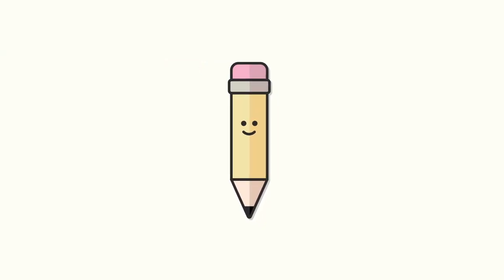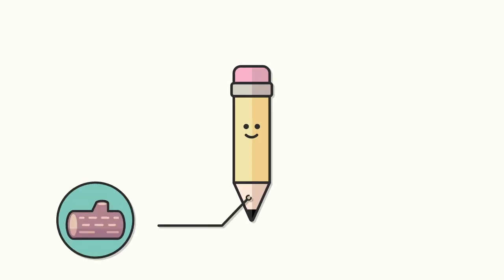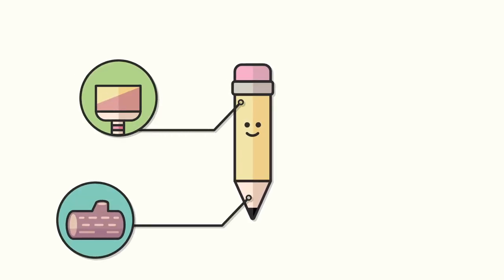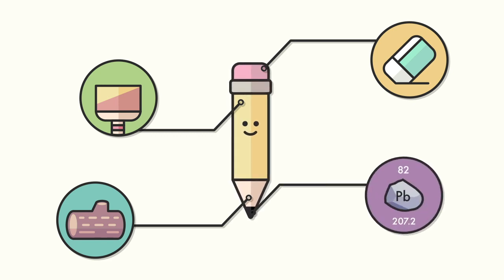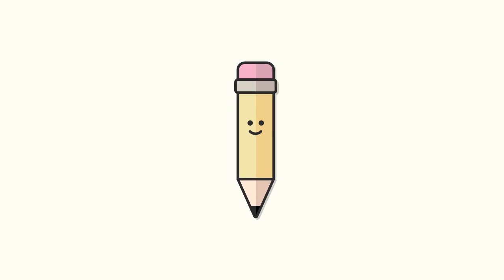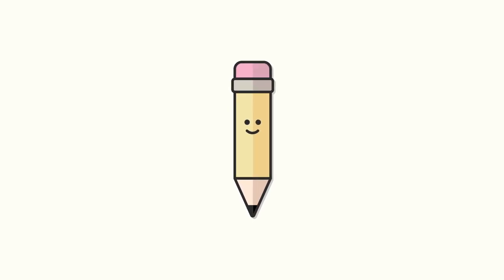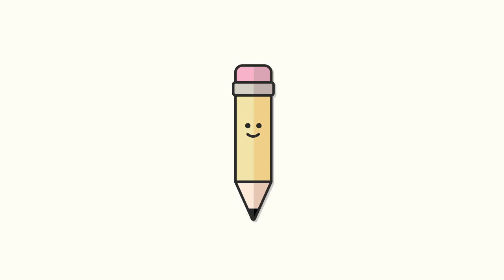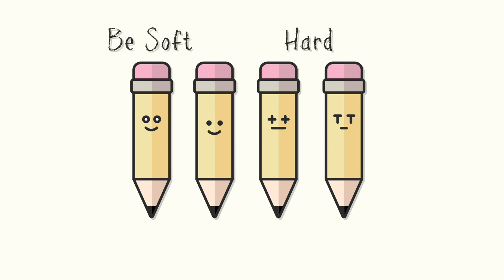Pencils: The Sharpest Tool (Motion Graphics)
You should always sharpen your mind, but maybe you should also sharpen your pencil as well?

This is my final for my Motion Graphics II class. Yes, we have yet another informational video. But this time, it's not about food... it's about pencils! I was really inspired by the TED Talk "Why the pencil is perfect" by Caroline Weaver, which is the reason why I steered towards the pencil.

Ever since my first time using Adobe After Effects, I said it was very overwhelming. As my skills improved using After Effects, I wanted to add the little "pop and exaggerated" effects I couldn't add when I first started using the program. Obviously, I still have a long way to go, but I am REALLY proud of how this video turned out. I learned how to do so much like: making and moving the transitions, how to make my pencil float by itself, trimming the edges on my objects so they draw out by themselves, and etc! This is honestly one of my favorite motion graphics I've made so far. Please enjoy this video as much as I did making it!

Title: Pencils: The Sharpest Tool
Programs: Adobe Illustrator (for graphics), Adobe After Effects (animating)
Song: Pac-Pix - Tutorial

All graphics and the whole animation were created by me.